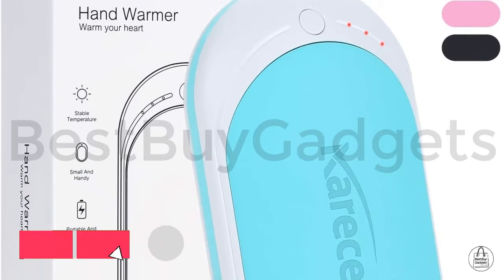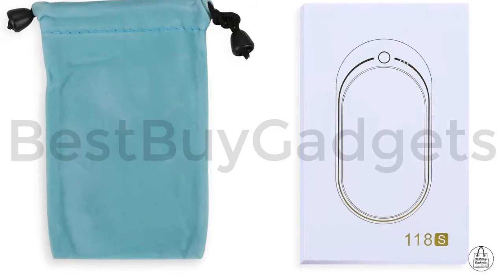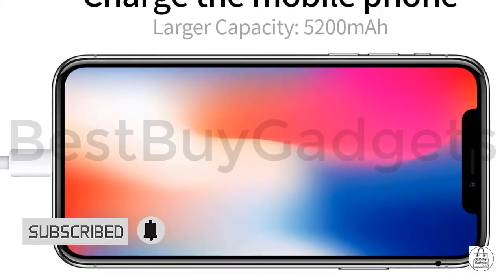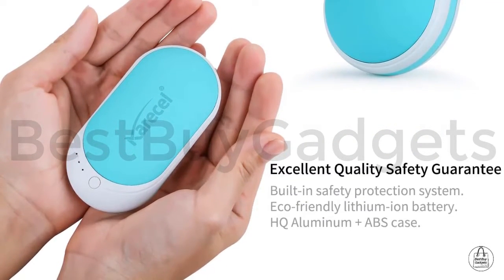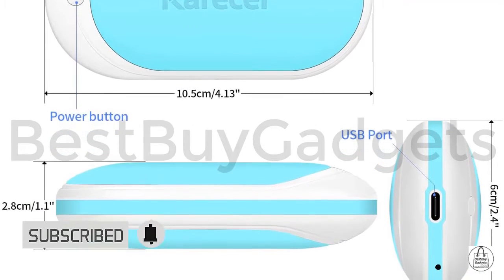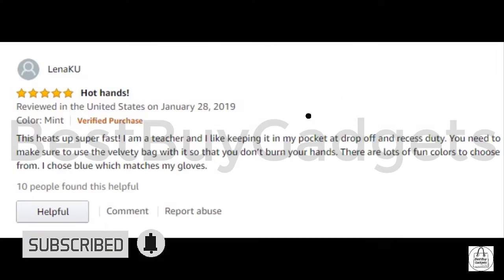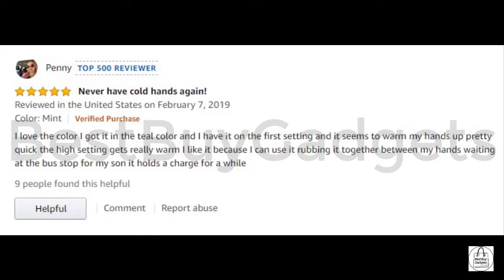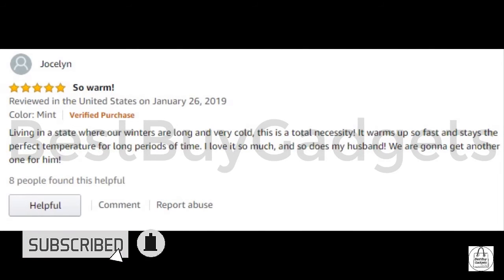KARECEL Hand Warmers Rechargeable Electric Hand Warmer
KARECEL Hand Warmers Rechargeable, Electric Hand Warmer Reusable 5200mAh Portable USB Heater Battery Hot Pocket Warmer Heat Handwarmers, Cool Winter Gift for Men and Women Outdoor Camping Skiing

MULTIFUCTION AND BEST TECH GIFTS: Quick hand warmer & Power bank 2-in-1. It's not only a little handwarmer but also a emergency backup battery. Great gift for girls, kids, youth, boys mens, women, elder. Valentines day gifts.
SAFETY & METAL HAND WARMER: Safety is top-of-mind, this mini hand warmer have built-in intelligent protection system is provided with safeguard of power on, short circuit and over loading, etc. Ensured the security of products. Shockproof, Anti-scald, Anti-skid, Explosion-proof, Radiation-free, Green and Healthy heat transfer. This small hand warmer made of premium aluminum and ABS, Eco-friendly lithium ion battery.
DOUBLE SIDE HEATED & 3 DIFFERENT HEAT SETTINGS: This cool gadget heat up within seconds. There are three different temperatures [104~113℉ (40~45℃)], [113~122℉ (45~50℃)], 122~131℉ (50~55℃)], it reaches the temperature you want very quickly. 3 indicator lights keep you informed of the remaining battery and heating status.
PORTABLE & LARGE CAPACITY: It is a nice size to hold and feels smooth in your hands. Handy carrying anywhere with any pocket or bag while sporting,fishing, hiking, camping, skiing, travel or play sports outdoors. Also a perfect reusable hand warmer solution in cold weather for a commuter or office worker. 5200mAh capacity can give a full charge to mainstream digital devices on market, such as iPhone X, Samsung Galaxy, other Android phone, and other electronic devices charged via USB cable.
If for any reason, you are not satisfied with our USB hand warmers, please contact us and we will do whatever it takes quickly to make sure you are 100% satisfied.

KARECEL Rechargeable Handwarmer

Specifications

Capacity: 5200mAh

Output: 5V/2A

Input: 5V/2A

Product Size: 10.4*5.35*2.9cm(4.1in x 2.1in x 1.14in)

Working Time: 4-8 hours (The lasting time depends on external temperature and heat settings)

hand warmer 70
FEATURES
Excellent Extraordinary Quality
Built-in Safety IC protect system
Double-sided and consistent warmth
Heat Up Within Seconds
5200mAh Rechargeable Handwarmer
Exquisite and Comfort
Ergonomic Design
PACKAGE CONTENTS
1 x 5200mAh hand warmer

1 x USB charging cable

1 x USB-C converter

1 x Portable pouch

1 x User manual

2 in 1 Hand Warmer Powerbank
5200mAh Rechargeable Handwarmer & Power bank.

How Cool Is This?
2-in-1

Rechargeable

Strong Battery Life

Adjustable Heat

Warm Up Fast

One Button Control

Peace Out!